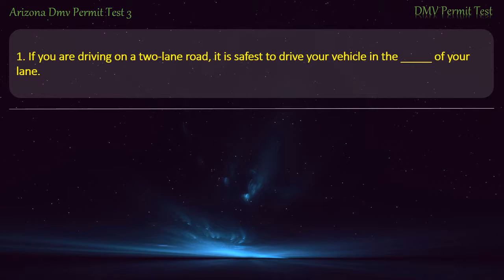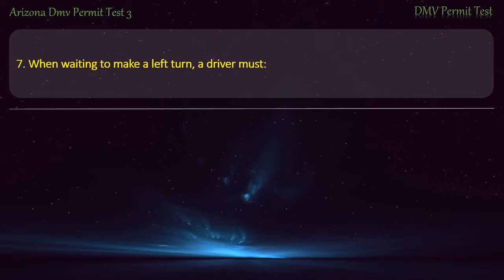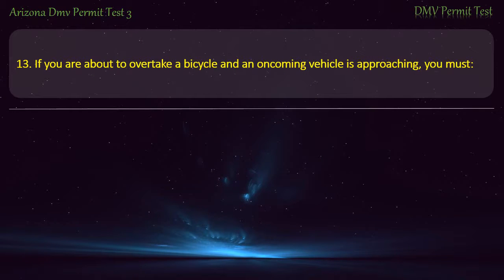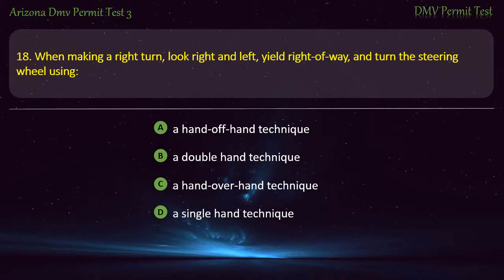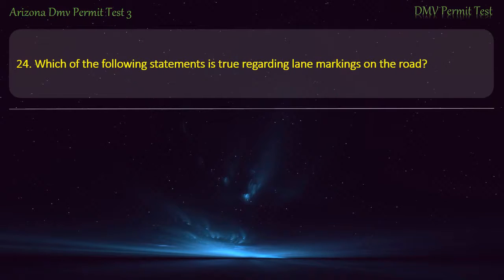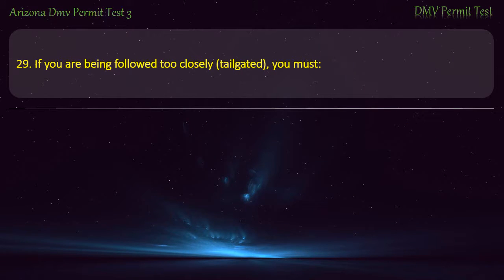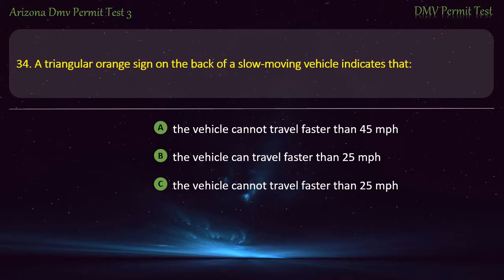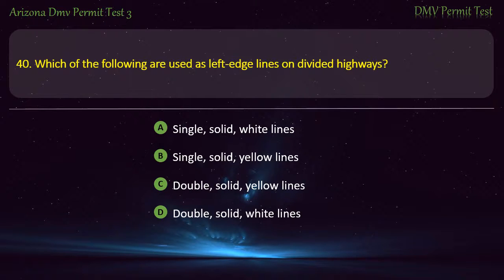Arizona DMV Permit Test 3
Hope that our practice tests will help you well prepare for the written test. Keep practicing with us, you'll get your license soon ;-)